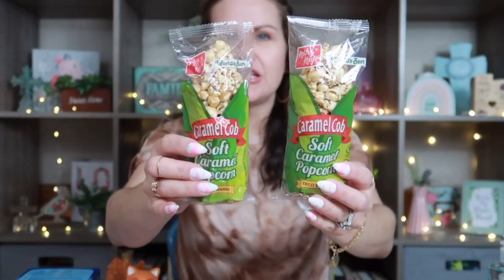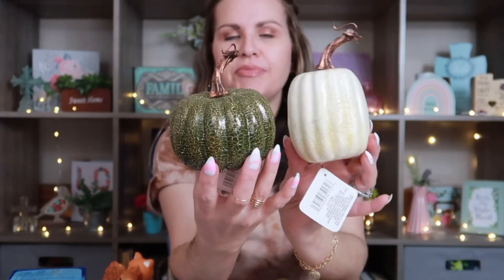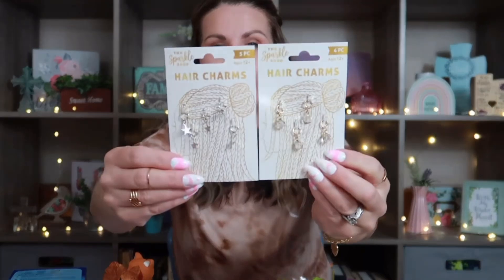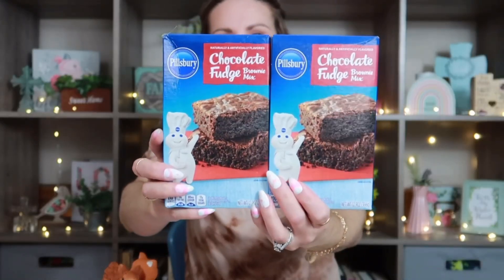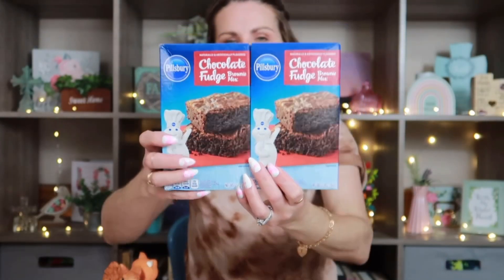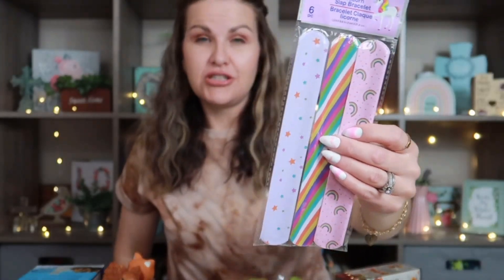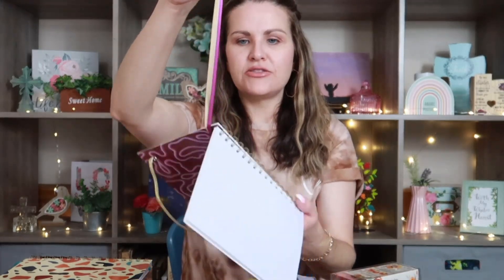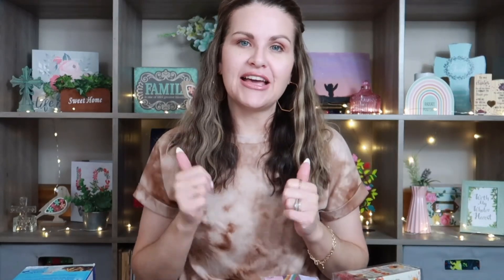NEW Dollar Tree Haul